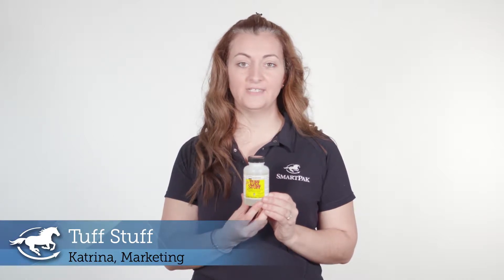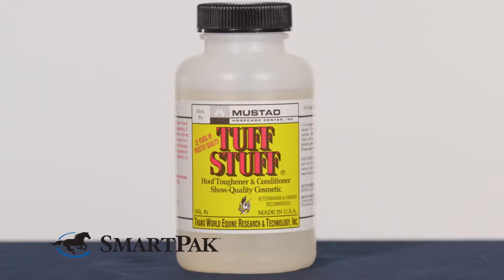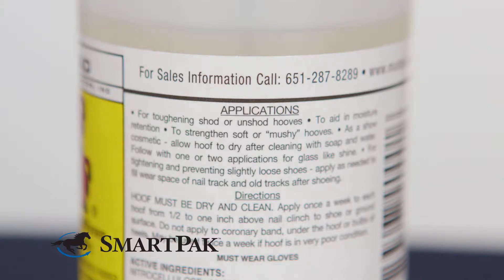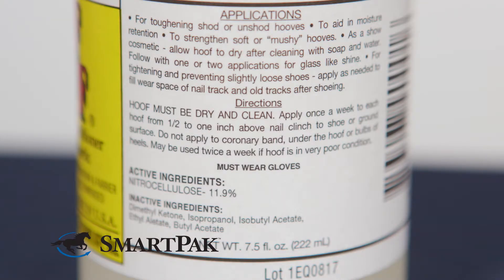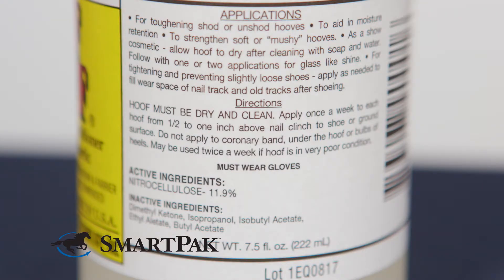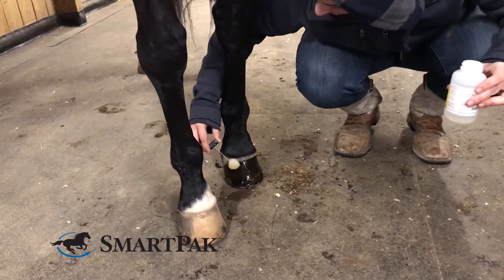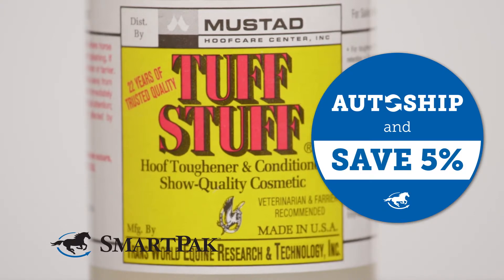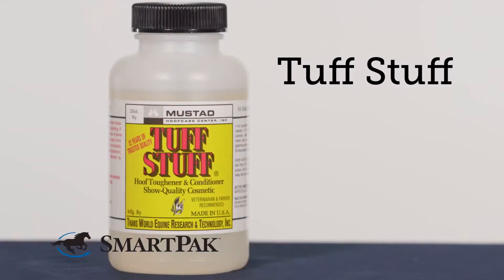Tuff Stuff Review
SmartPaker Katrina explains how Tuff Stuff shields hooves from moisture and reveals what she thinks it smells like - you won't guess what it is!

Why We Love This:
Finally, a hoof conditioner and toughener that is also a show quality cosmetic. That is a tough combination to beat. Tuff Stuff® is so effective that after treating an egg with it, you can drive a nail through without cracking the shell.

- Strengthen brittle, shelly, mushy, or cracked hoof walls
- Protect scuffed toes
- Guard against fungus, caustics, and bacteria
- Maintain hoof wall’s natural moisture

Due to federal regulations, we are unable to offer expedited shipping, or ship to Alaska and Hawaii for this product. Please note this item may ship separately from your order. We sincerely apologize for any inconvenience.

Favorite Features:
- Will not wear away after application
- More effective than oil-based products that actually block moisture absorption
- Tuff Stuff® is an acetone-based application with a cellulose bonding agent that moisturizes the hoof from the inside out